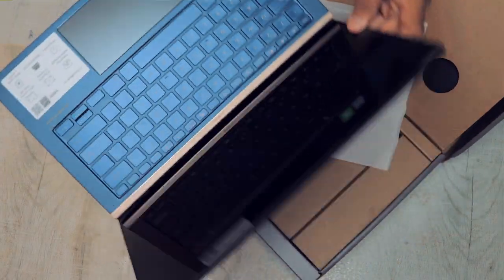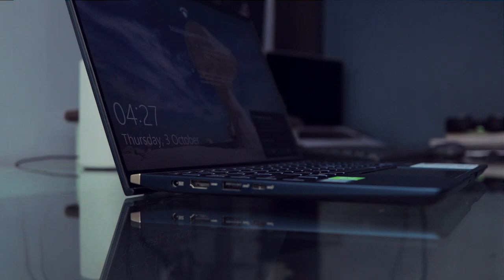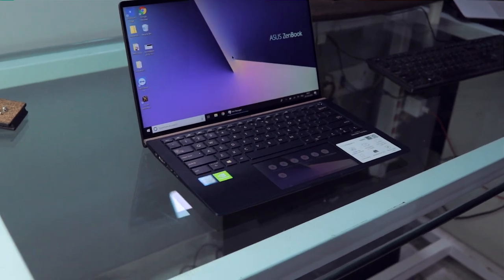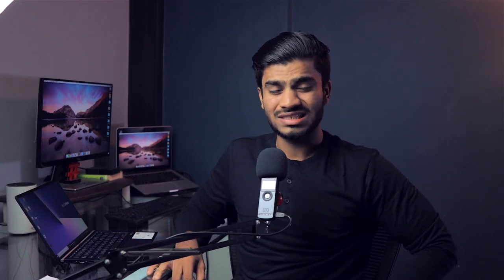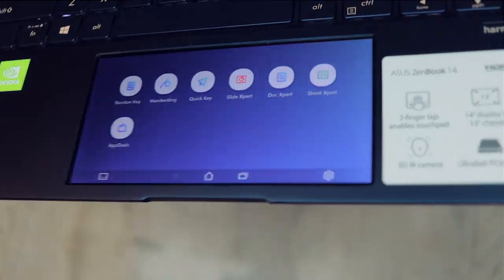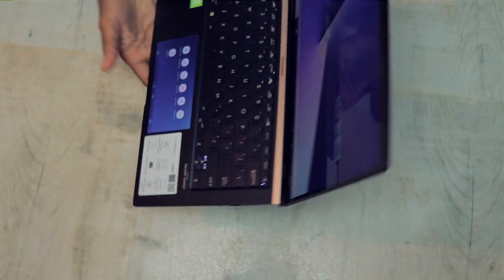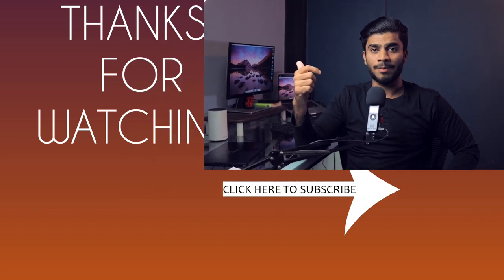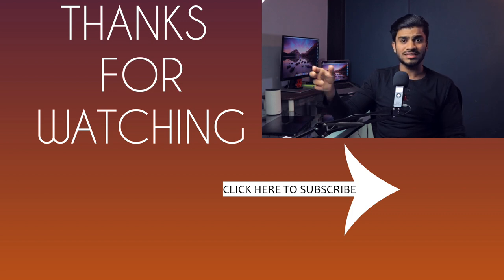ASUS ZenBook 14 UX434FL (Screen Pad Laptop) Full Review - Uniquely insane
Hey, guys, this is the Full Review of This Asus ZenBook 14 UX434F / UX434FL. Thin and Light Laptop From Asus Comes with Screen Pad 2.0. A Full Fledge Screen in the Place of Trackpad with Various added Functionality and it also comes with i7 Process and with 2GB Graphics Cards. So I hope You Guys Liked it.